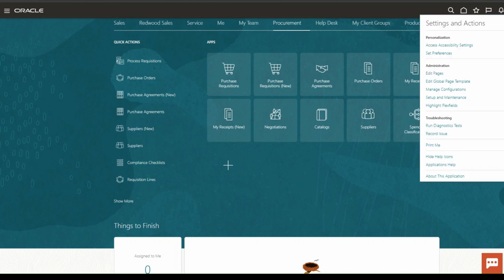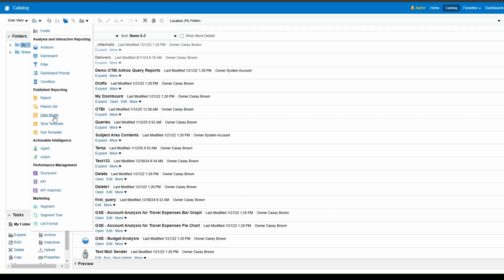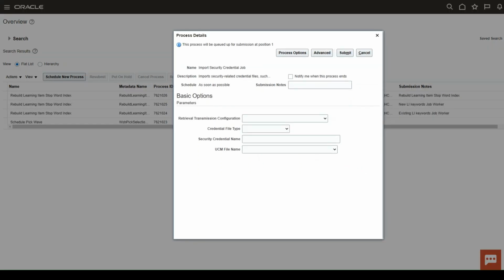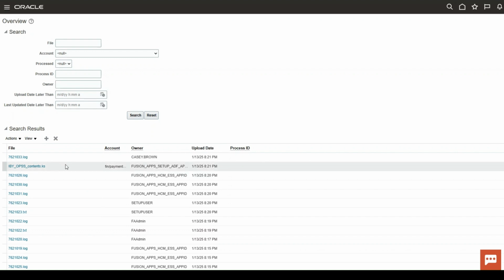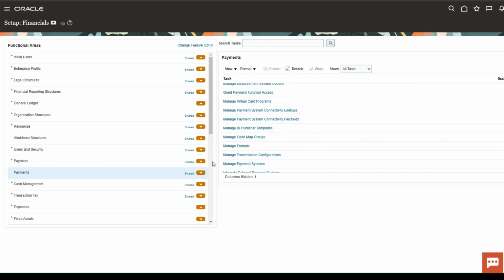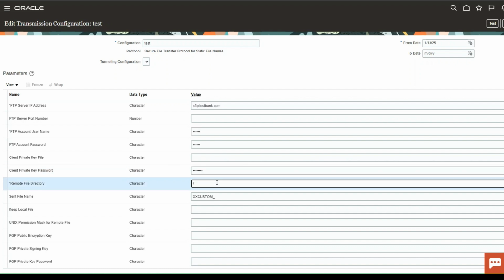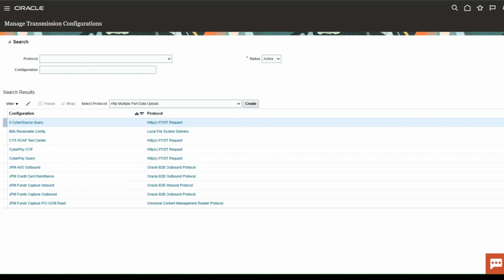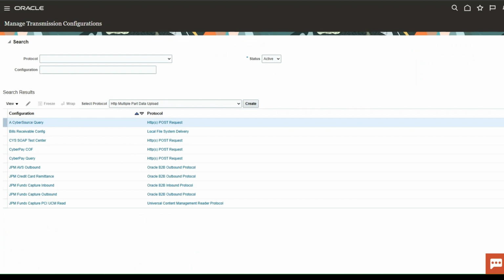Oracle ERP Cloud - How to do wallet and transmission configurations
Step by step video explaining how to do wallet and transmission configurations in Oracle ERP Cloud